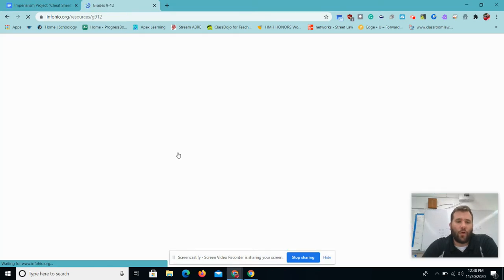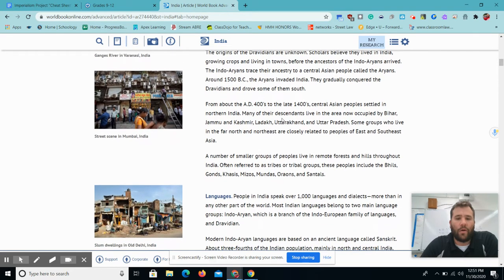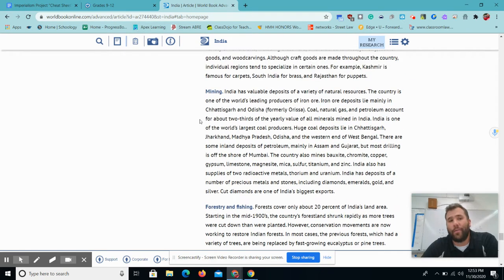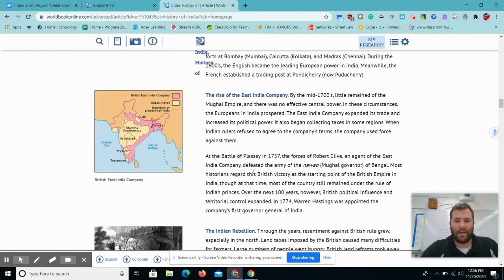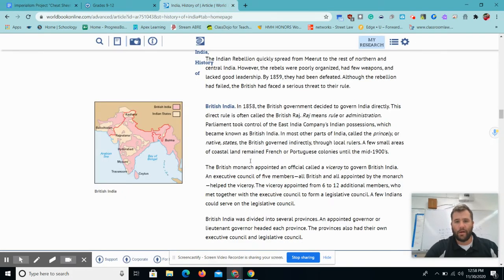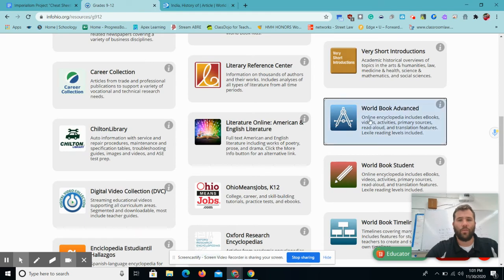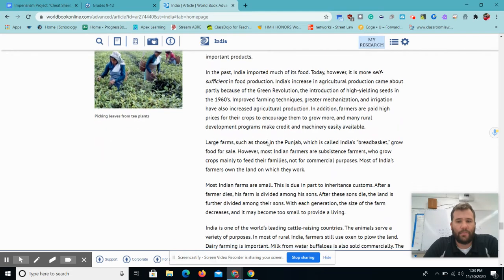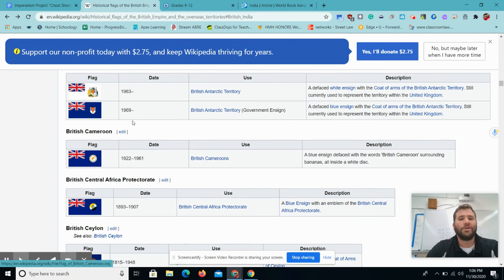Imperialism Project Help Video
Video used to help students with a project on Imperialism